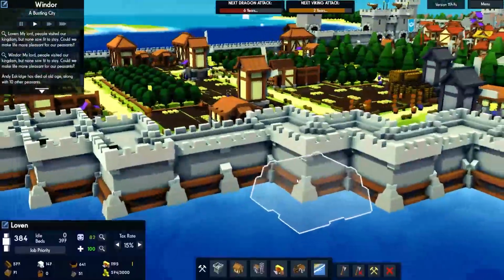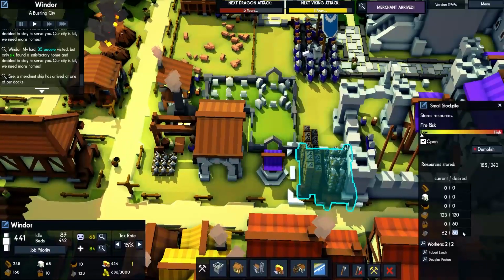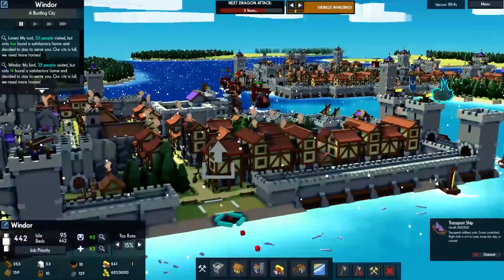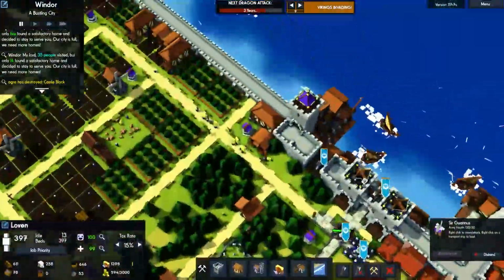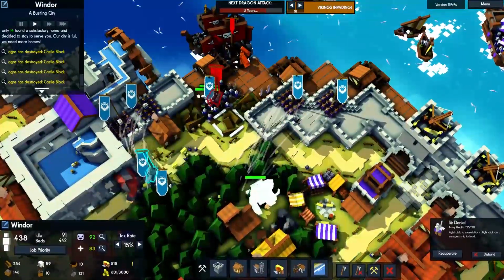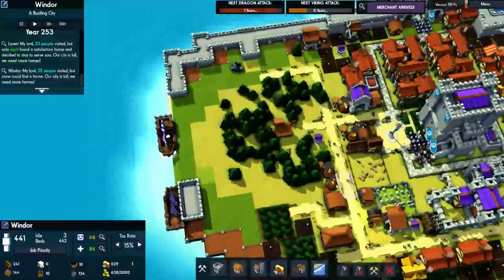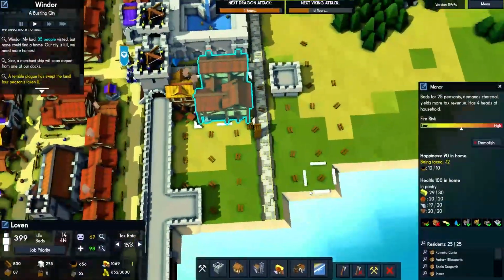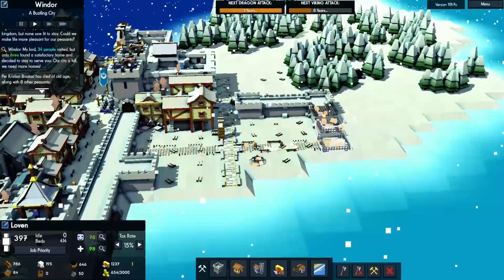Kingdoms And Castles Ep. 28 "Another attempt on Windor"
Looks like things are changing in our kingdoms, now the Vikings are now moving against Windor.